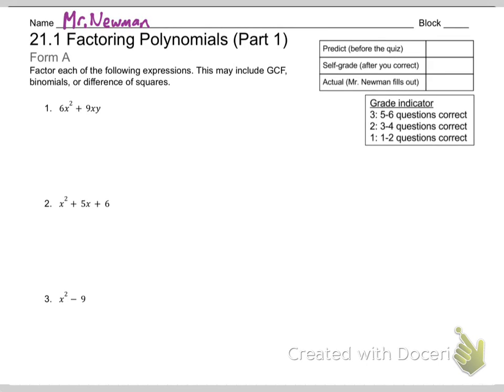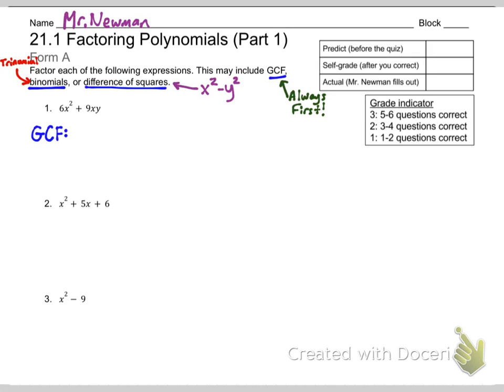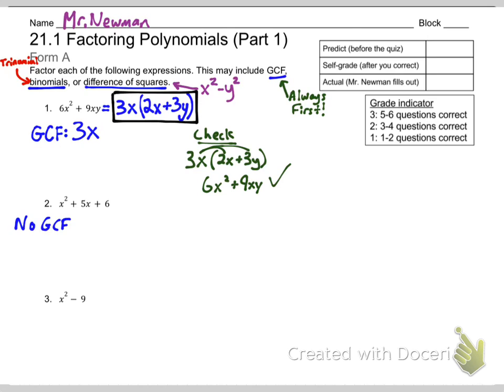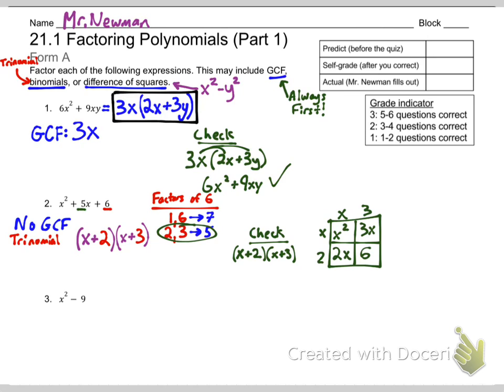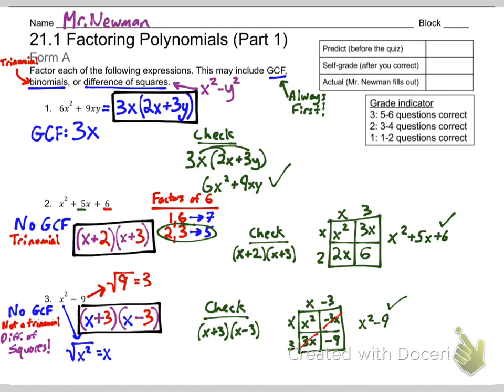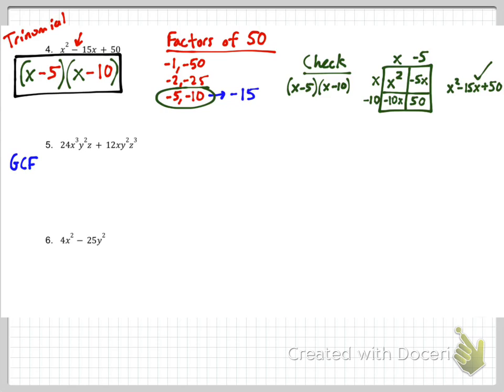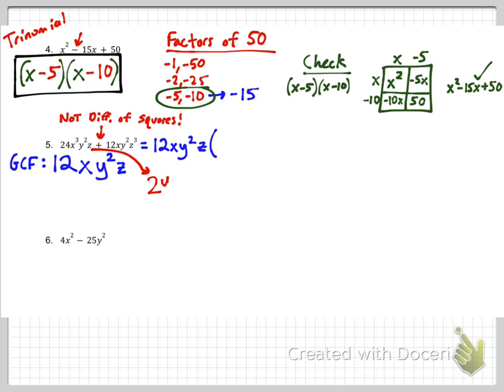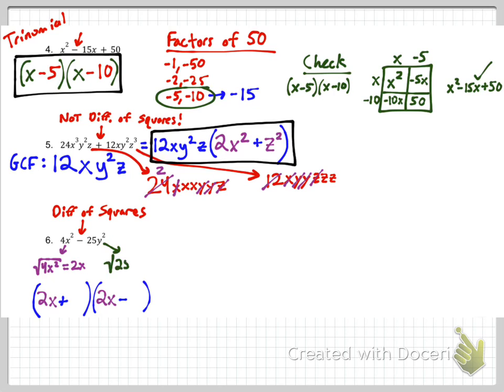4.3 Factoring Polynomials Example Quiz